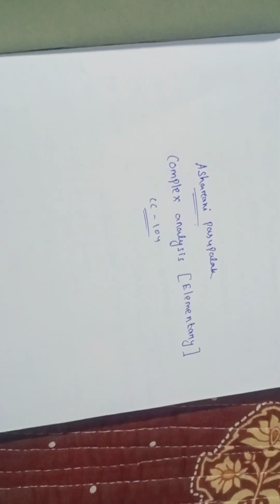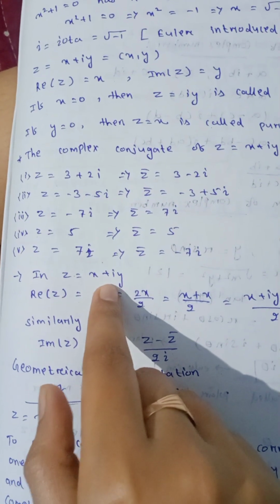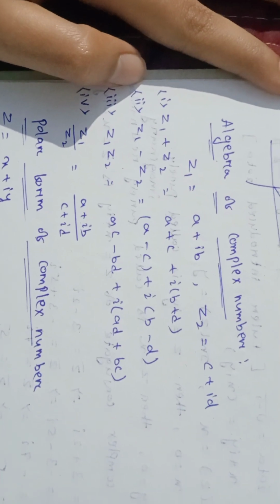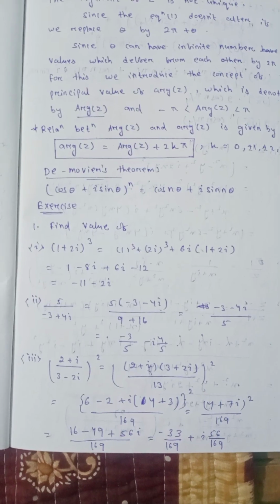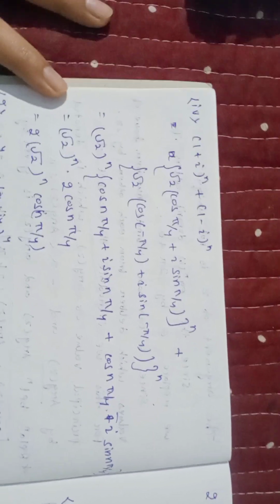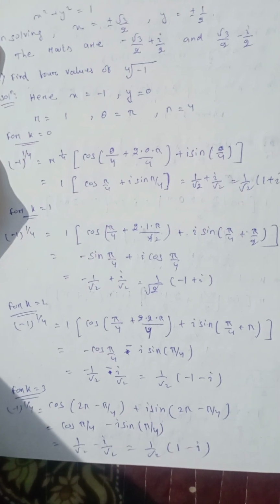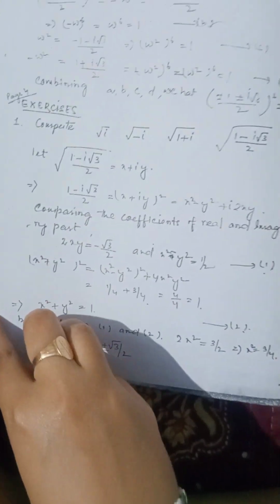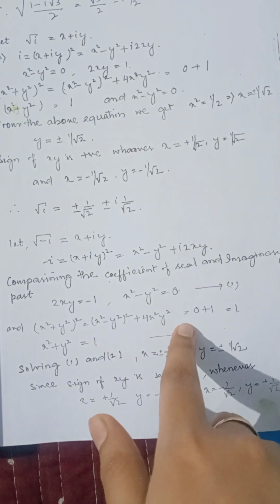complex analysis (complex number ) unit -1 , part-1 for bsc and msc mathematics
complex analysis part-1
this is helpful for both bsc and msc students in the branch of engineering mathematics also